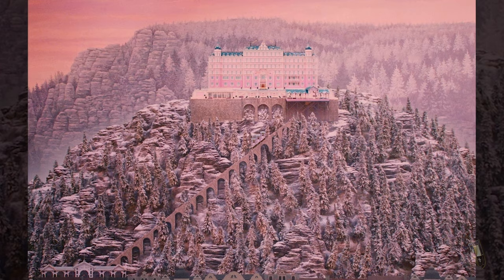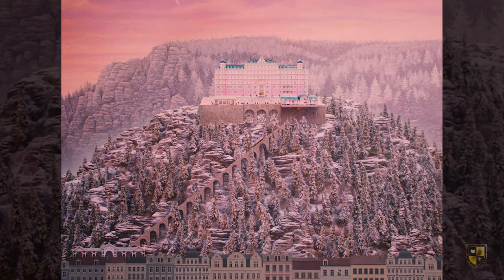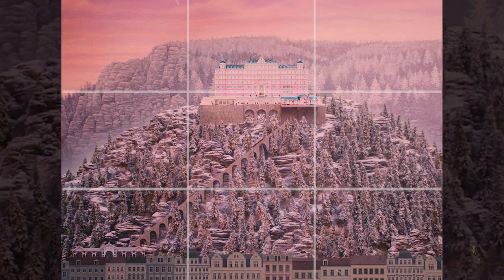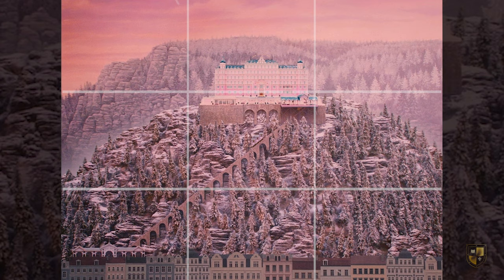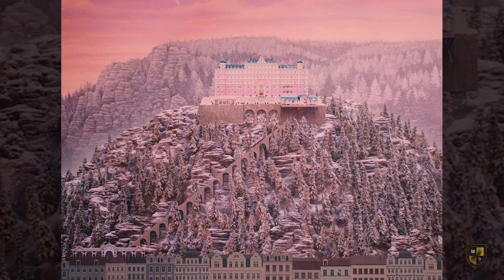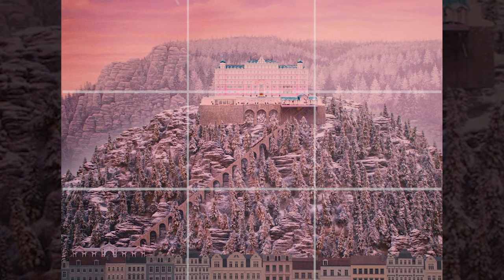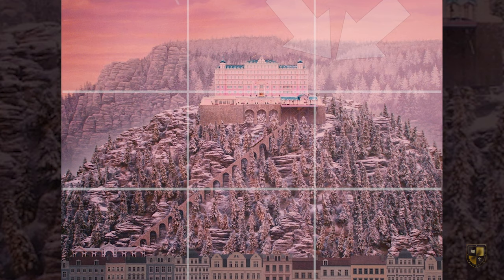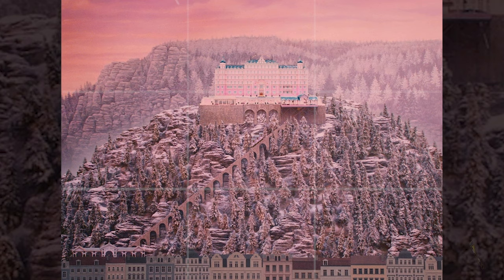The Ultimate Trail / Adventure Photography Lesson [Beginner to Intermediate] Works on phones too!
I made this tutorial on the rule of thirds back when I was a photography tutor after I finished the PCT. Use these techniques, used by professional photographers to take unbelievable landscape and adventure photos!

Why not check out my Pacific Crest Trail (PCT) Documentary, with brand new episodes never seen before 2020. See what it’s really like to thru-hike the PCT, hiking from Mexico to Canada from start to finish in the extremely high snow year of 2019. Covering 2653 miles in 5 and a half months.

✅ Don’t forget to gently click like if you enjoyed this video.

🔴 Want your pictures and videos from Your adventure edited into a professional video to keep forever and share with everyone? I would love to be a part of your adventure.

✅ The purpose of these videos is to motivate people to go live their dreams, whilst raising funds for the Pacific Crest Trail Association.

🥾 Gear I could not have done the trail without:

Vargo Titanium BOT Bottle Pot

Darn Tough Hiker Micro Crew Cushion Sock

Icebreaker Merino Men's Tech Lite Short Sleeve T-Shirt

Black Diamond Alpine Ergo Cork Trekking Poles

📷 Camera Used: Sony a7 III ILCE7M3/B Full-Frame Mirrorless